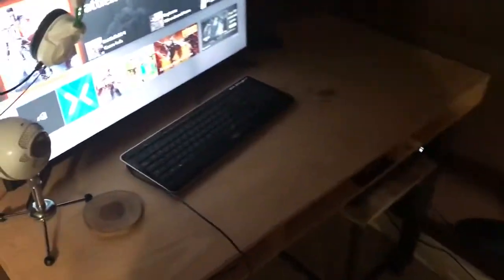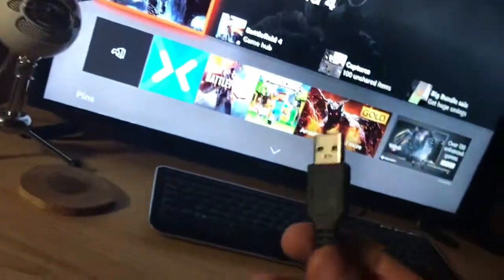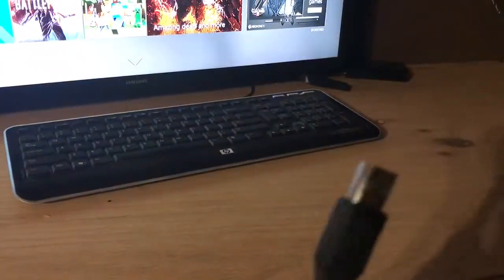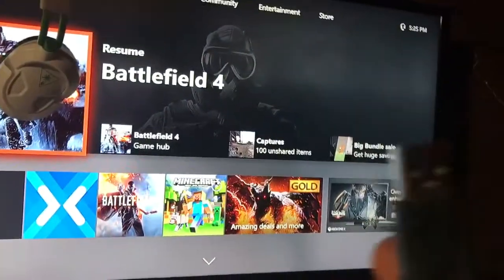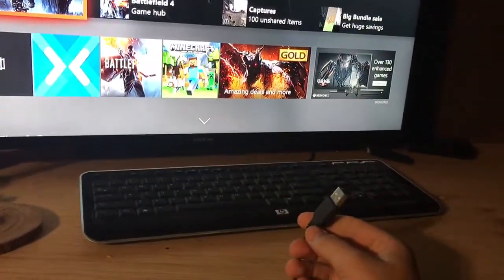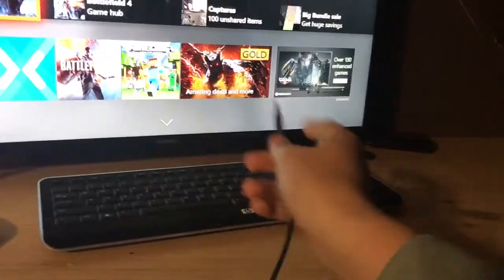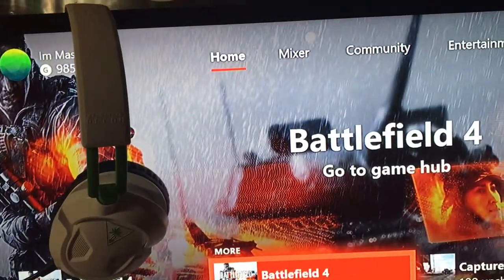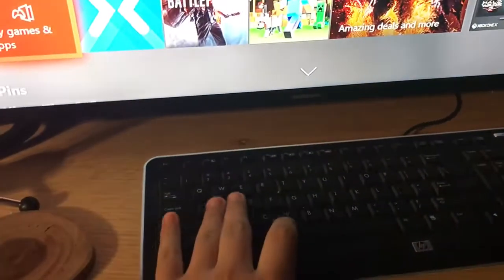How to setup a USB keyboard to an Xbox one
Today in this video I will be explaining and showing you how to set up a USB keyboard to an Xbox one this also works with an Xbox one ex and an Xbox one S same with the Xbox 360 if you still have one of those